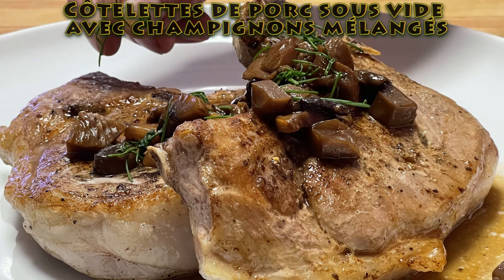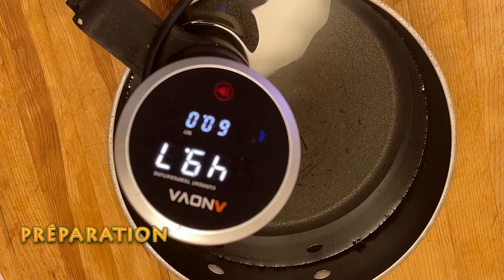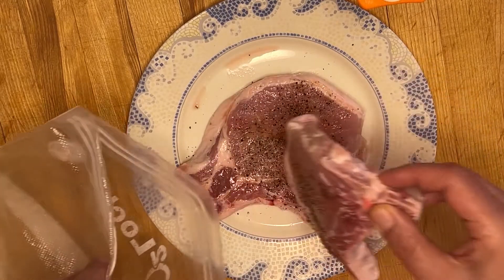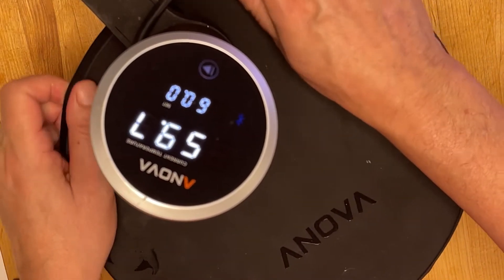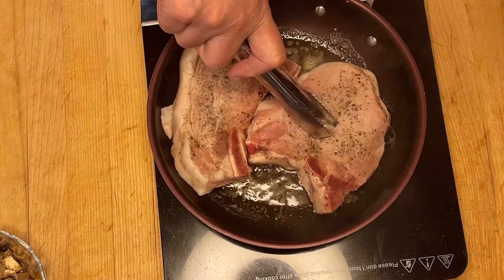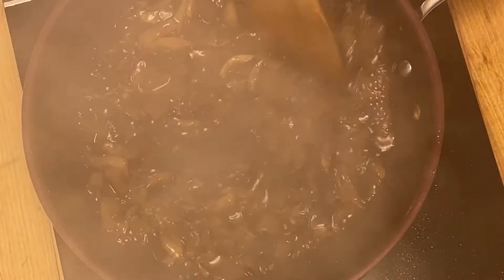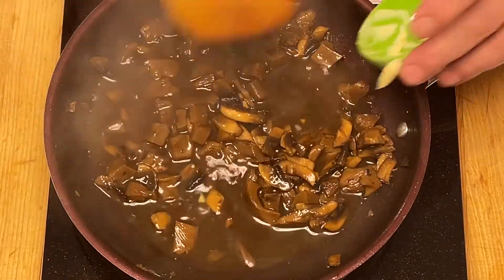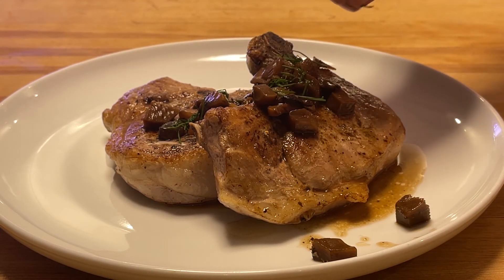CÔTELETTES DE PORC SOUS VIDE AVEC CHAMPIGNONS MÉLANGÉS / Sous Vide Pork Chops with Mixed Mushrooms